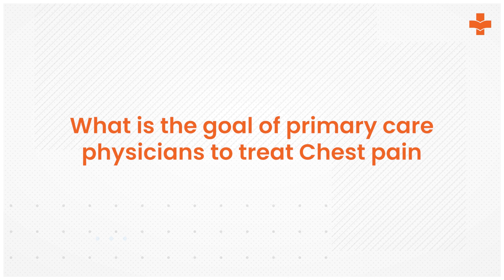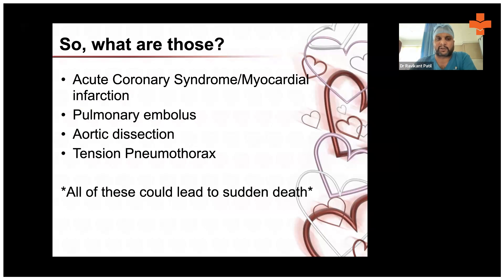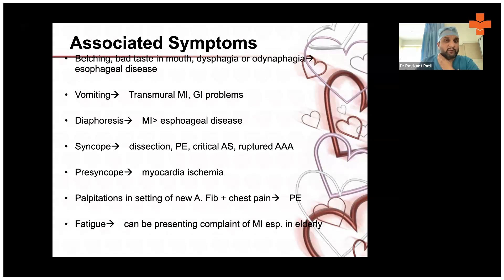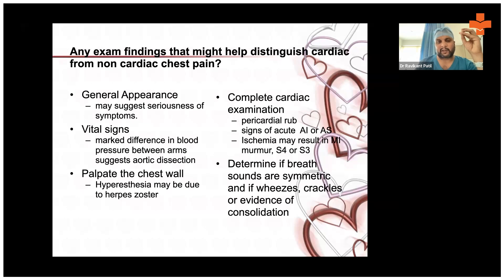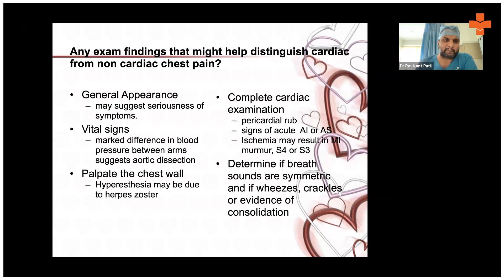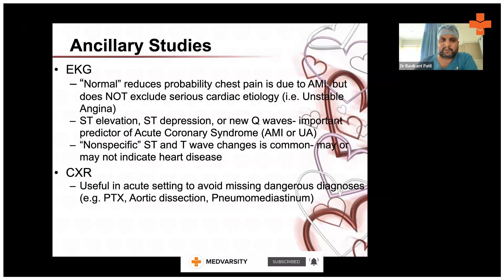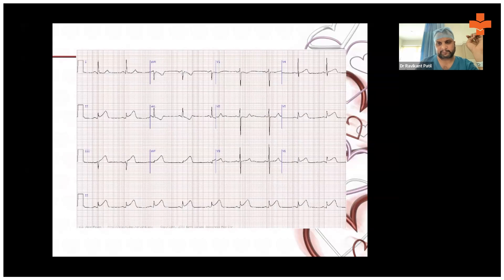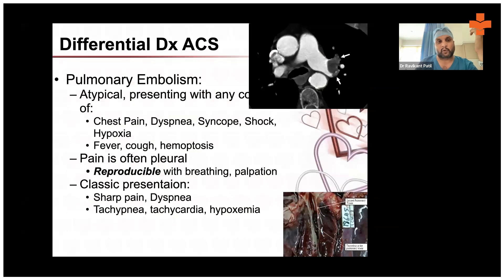What is the Goal of Primary Care Physicians to Treat Chest Pain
Although chest pain is not always an indication of a serious underlying problem, at least 10% of chest pain complaints can be life-threatening. While evaluating chest pain, the location of chest pain, timing, and associated symptoms of chest pain should be taken into consideration. It is also essential to observe for any vital signs that differentiate cardiac chest pain from non-cardiac chest pain.

Dr. Ravikant Patil, interventional Cardiologist Director of Sevasadan Superspeciality Hospital, Miraj HOD & Professor of Cardiology explains what a primary care physician should consider while evaluating chest pain.